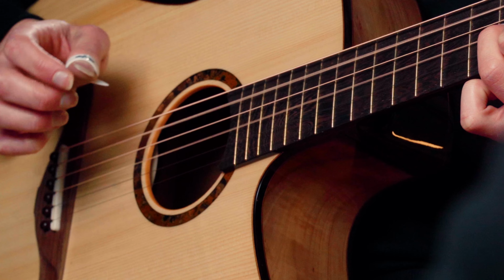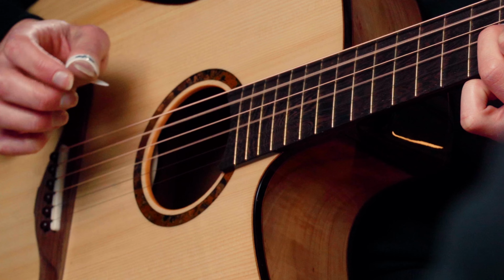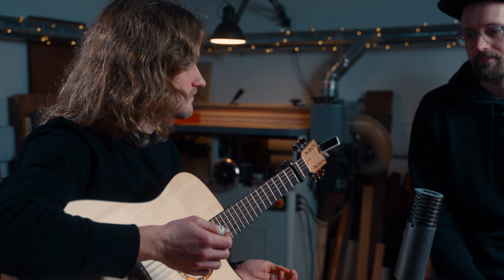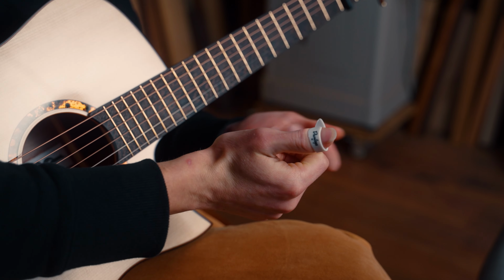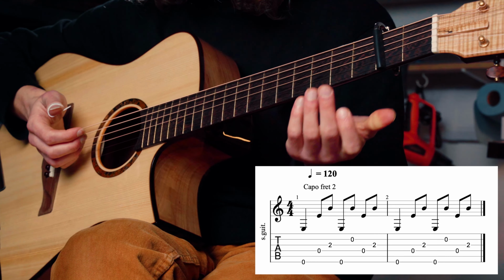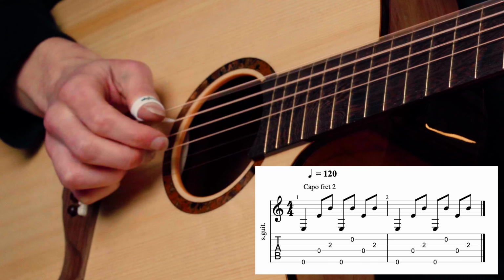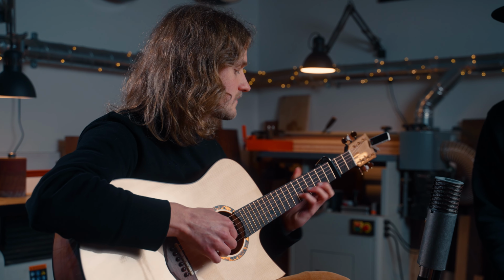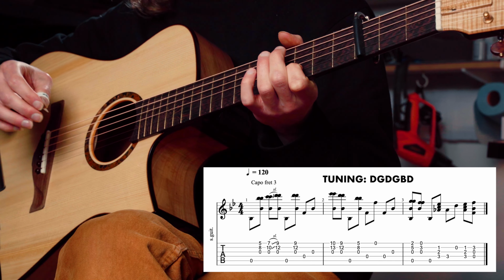3 AWESOME FINGERSTYLE TECHNIQUES - Can you do them?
Bio:
Tom Sands is a luthier renowned for creating some of the most responsive guitars in the world. Since apprenticing for Ervin Somogyi, Tom has taken his talents to North Yorkshire, building custom acoustic guitars from the Tom Sands Guitars workshop. Join the community here, we love ya x